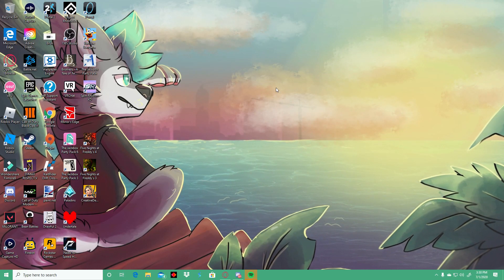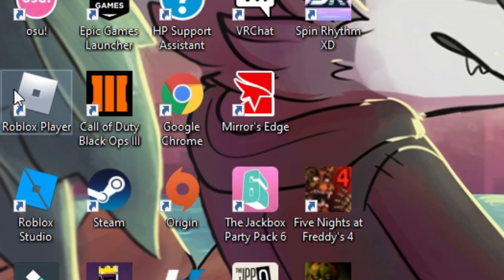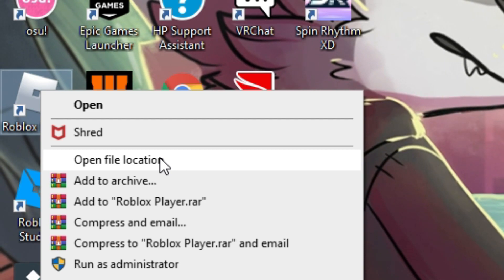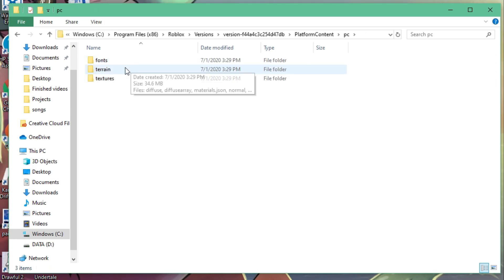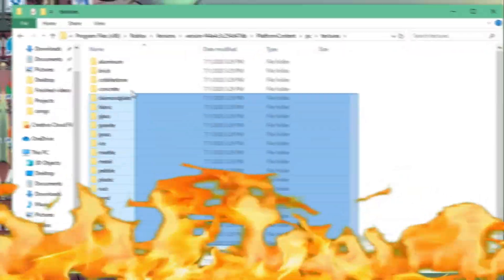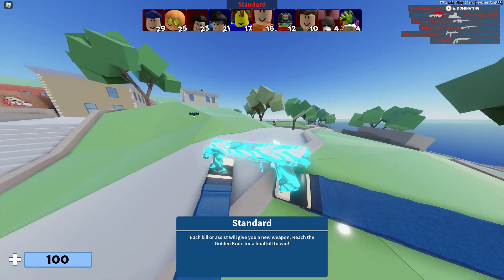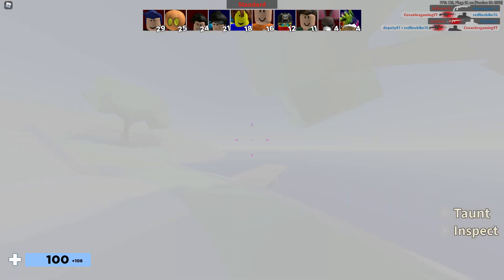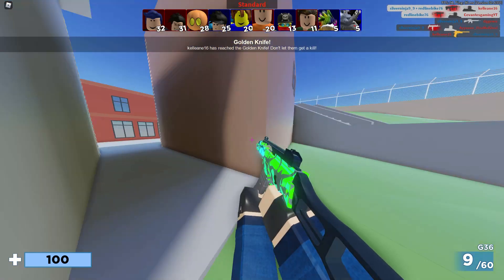HOW TO REDUCE LAG AND SPOT ENEMIES EASIER ON ROBLOX!!!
In this video I will be showing you how to reduce lag and spot enemies easier on ROBLOX Arsenal. This tutorial works on any game on ROBLOX.